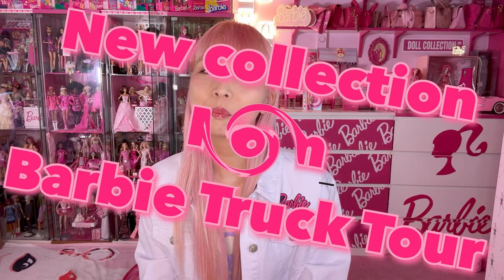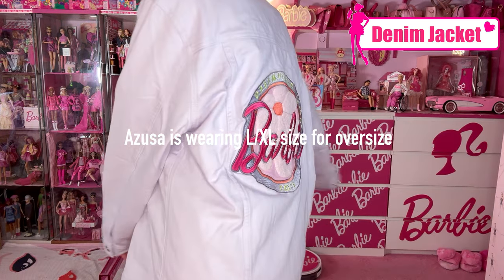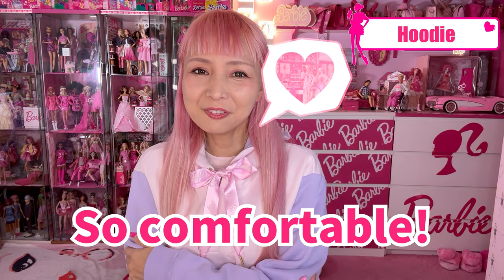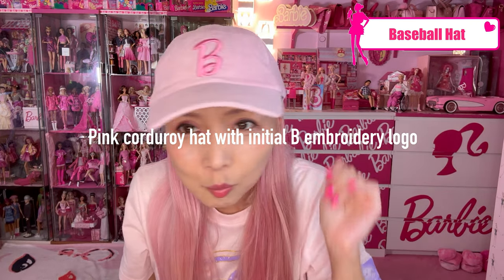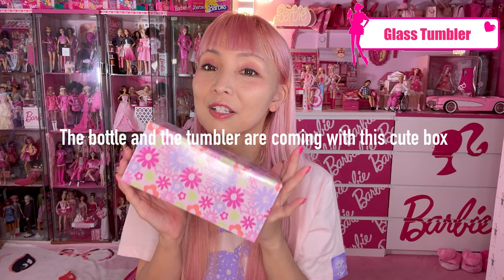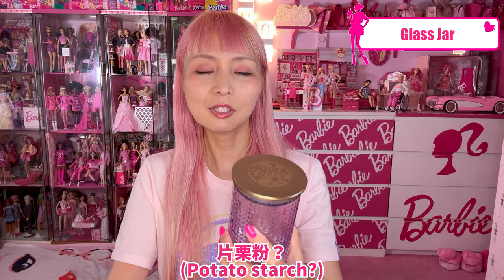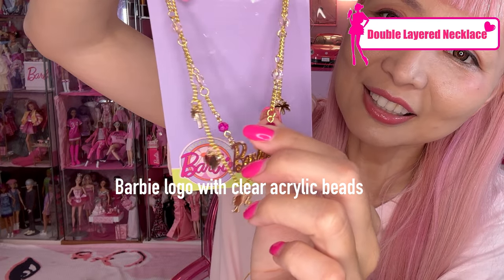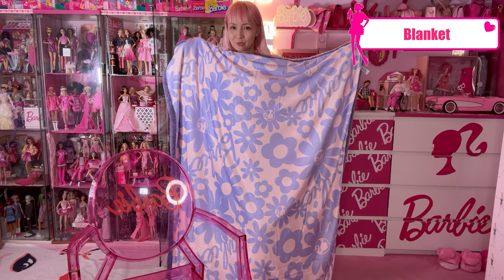NEW Barbie Truck Tour DREAMHOUSE LIVING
@Barbietrucktour is launching NEW collection: DREAMHOUSE LIVING! I’m reviewing all items, you can’t miss!!!